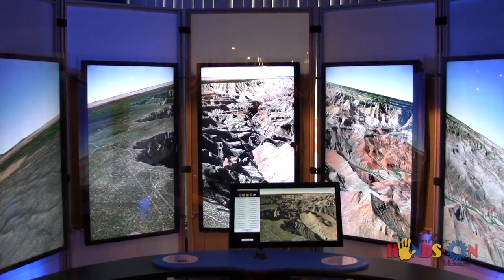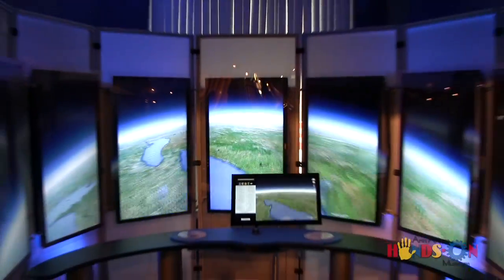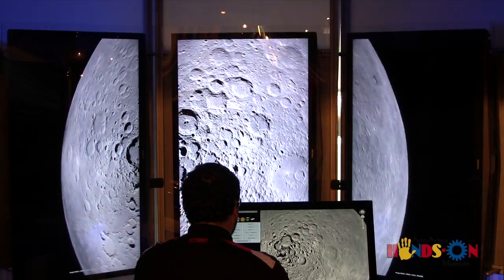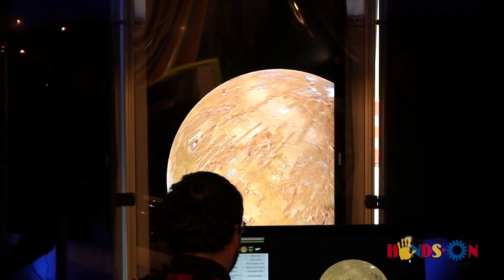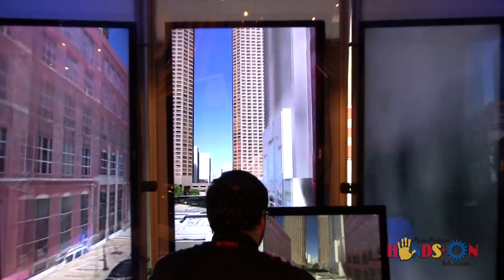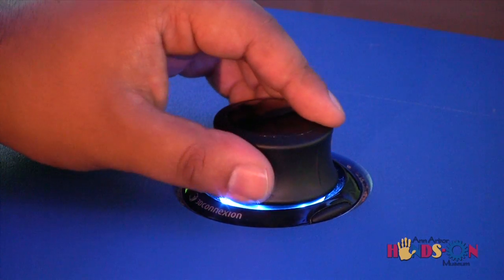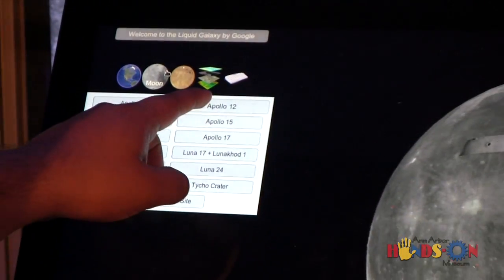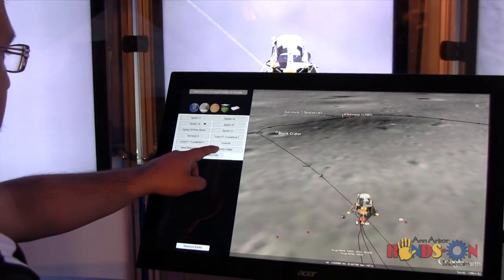Google Liquid Galaxy Exhibit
What if you had the power to visit the Grand Canyon in Arizona, then moments later visit the Empire State Building in New York? Or see craters on the moon, then zoom onto the Martian surface? With Google's Liquid Galaxy, your virtual travel expenses are covered by the Ann Arbor Hands-On Museum! Using a 3-dimensional joystick, you can zoom around the globe in mere seconds. See what your home looks like from a plane or see what the Himalayas look like from space-the world is at your fingertips!